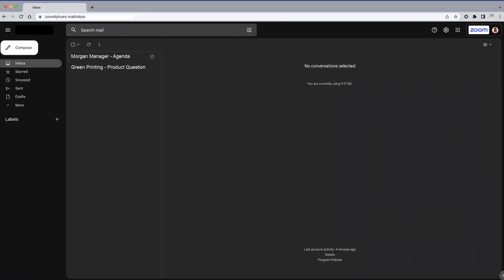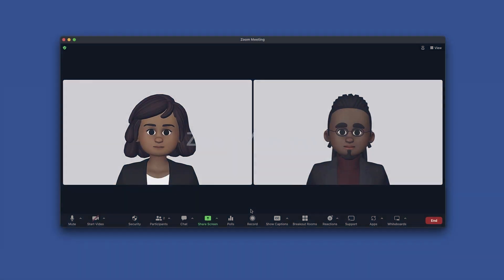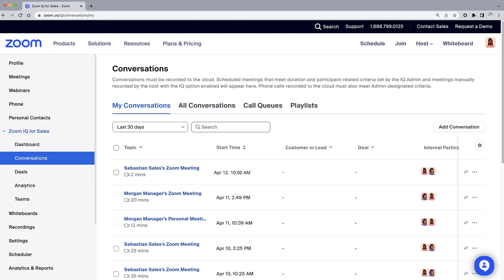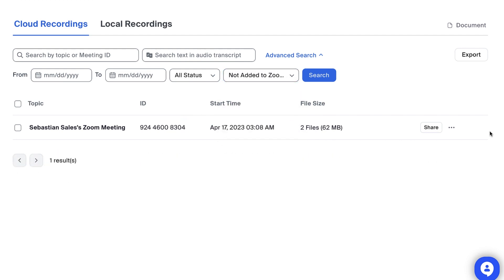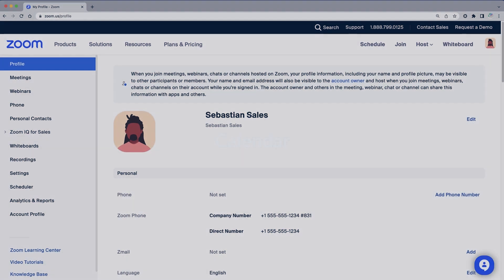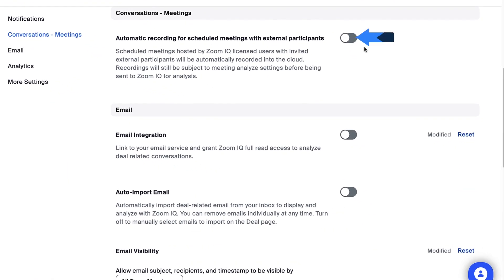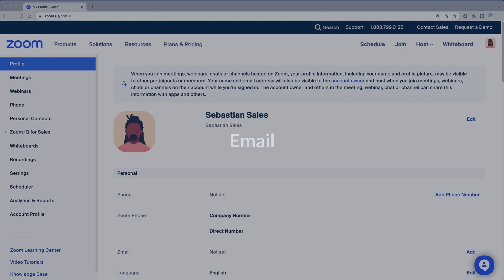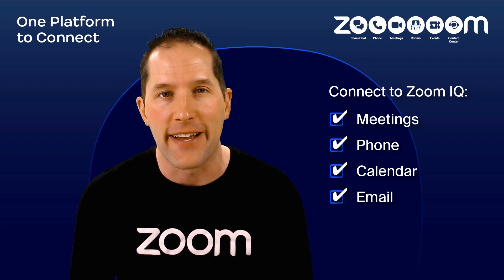Gathering Data for Revenue Accelerator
Learn how to connect and configure Zoom Revenue Accelerator to analyze data from your Zoom Meetings, Zoom Phone calls, calendar events, and emails.

▪️ Introduction 00:00
▪️ Verify you have a Zoom Revenue Accelerator license 00:24
▪️ Connecting Zoom Meetings 01:09
▪️ Connect your calendar service 03:16
▪️ Connecting Zoom Phone 04:13
▪️ Connect your email service 04:42
▪️ Recap 05:17

📘 Zoom Learning Center: learning.zoom.us
💳 Contact Sales: zoom.us/contactsales
⚙️ Contact Support: support.zoom.us/hc/en-us/requests/new